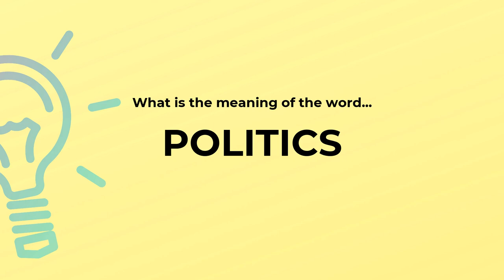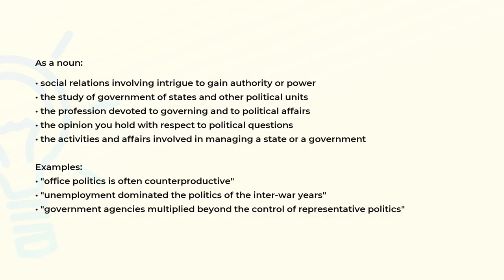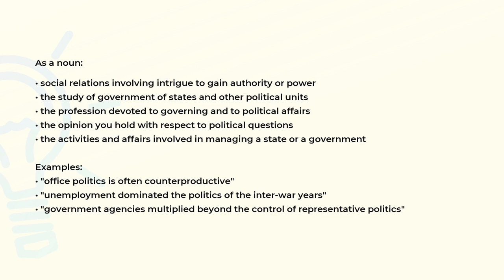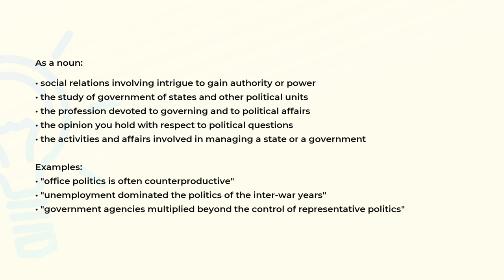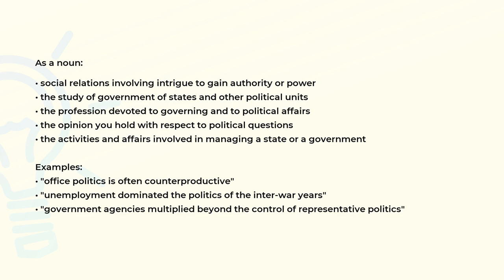What is the meaning of the word POLITICS?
Definition, examples of use and spelling of the word POLITICS.

(00:00) Intro
(00:08) As a noun
(00:54) Spelling

As a noun (00:08):
• social relations involving intrigue to gain authority or power
• the study of government of states and other political units
• the profession devoted to governing and to political affairs
• the opinion you hold with respect to political questions
• the activities and affairs involved in managing a state or a government

Examples:
• "office politics is often counterproductive"
• "unemployment dominated the politics of the inter-war years"
• "government agencies multiplied beyond the control of representative politics"